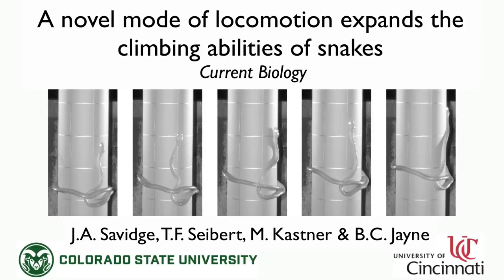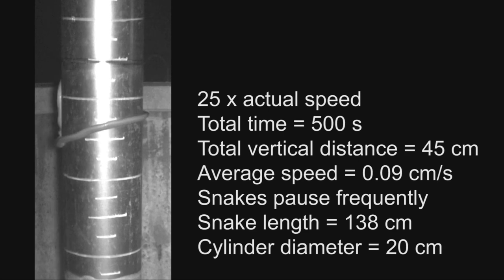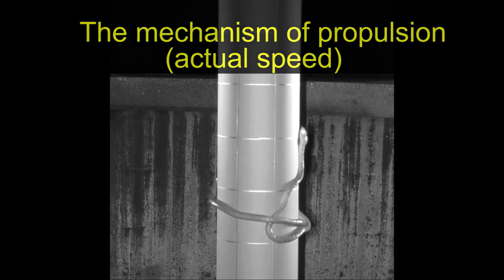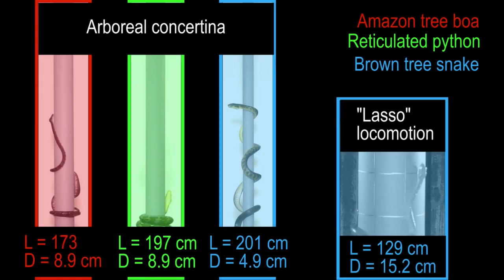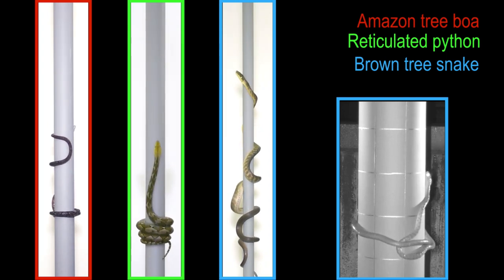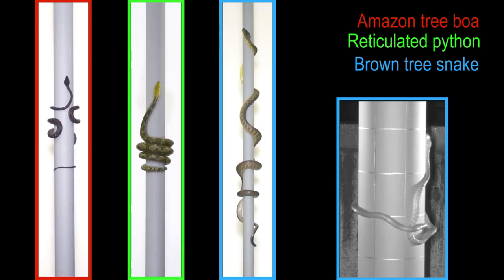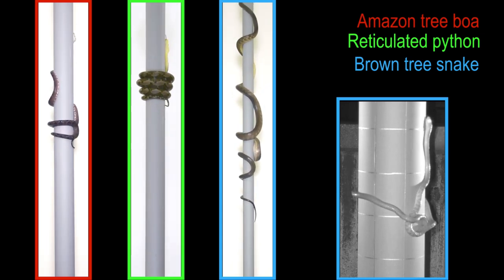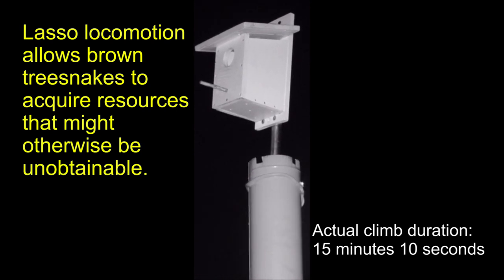How snakes move: Brown treesnake lasso locomotion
Research published in the January 11, 2021 issue of Current Biology by biologists at Colorado State University and the University of Cincinnati has found that Brown tree snakes have a unique mode of locomotion that allows them to climb cylinders with a larger diameter than would be possible with other type of snake locomotion that uses friction gripping.